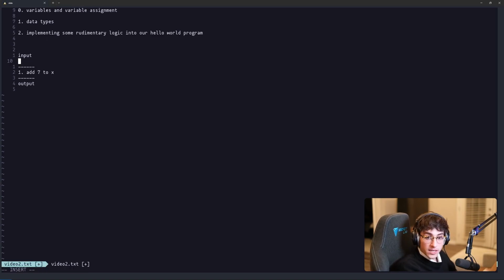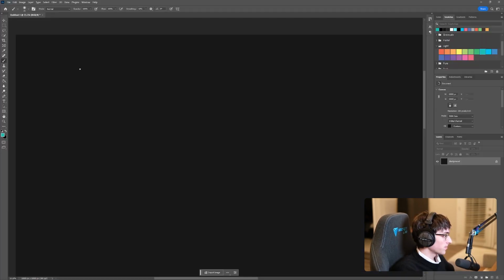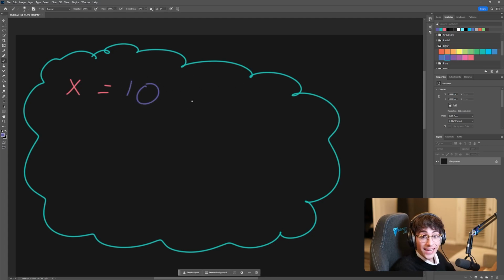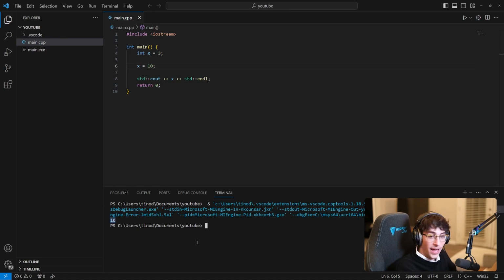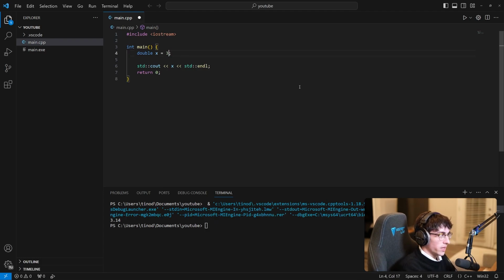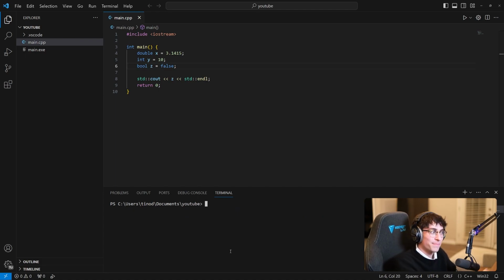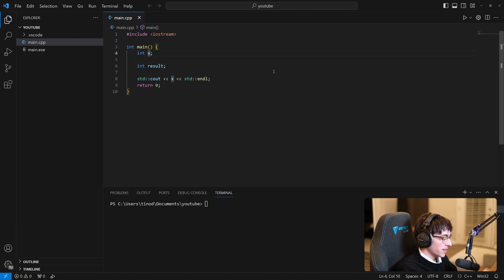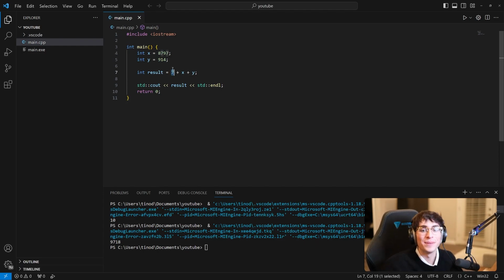Introduction to Computer Science #2 - [Variables, Data Types, and More | 2024]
Wooo!!! I hope you enjoy these introduction videos as much as I enjoy making them :)

Would love to hear your thoughts on the pacing and length of the videos! I want to try and keep the majority of them under 20 minutes.